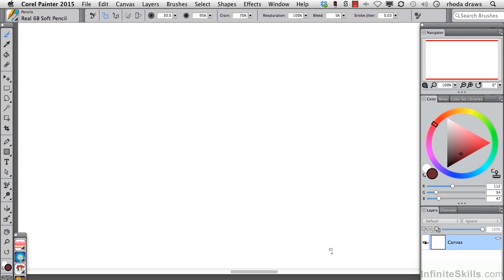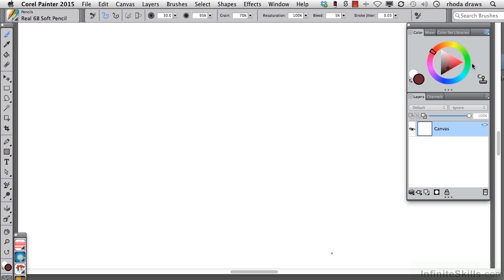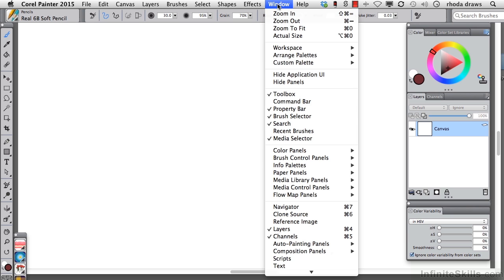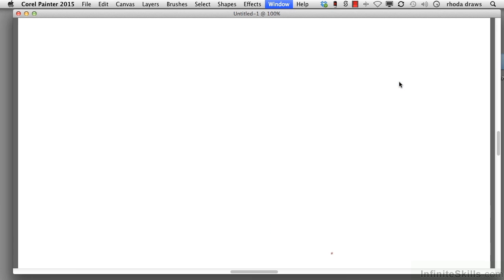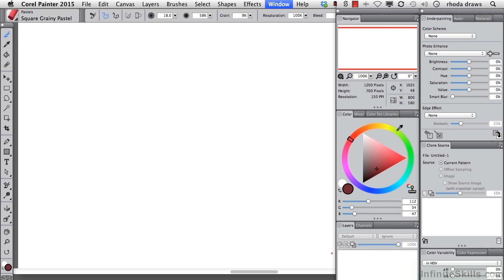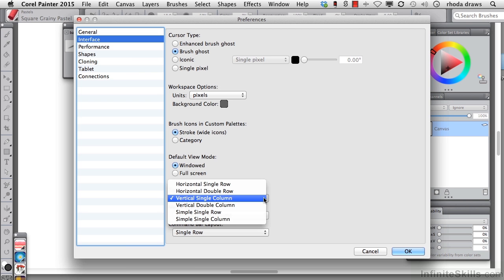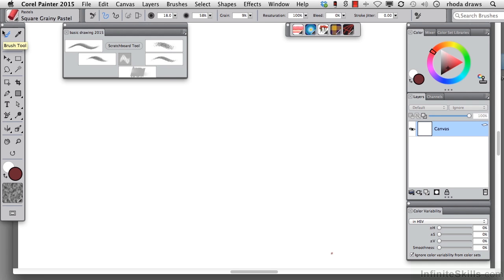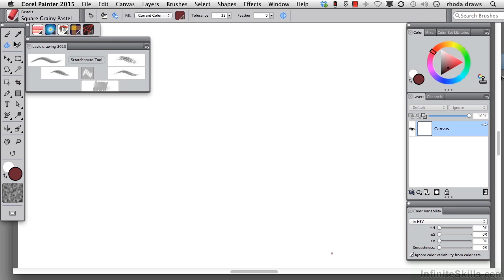0301 Preferences Corel Painter 2015 Tutorial